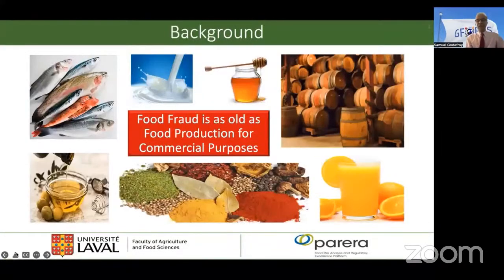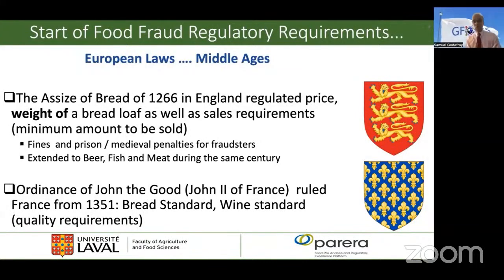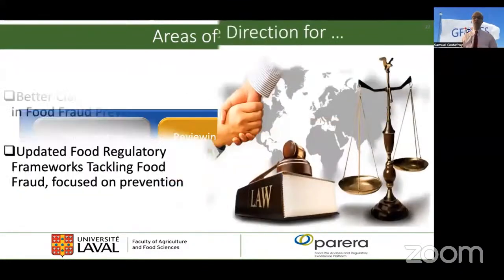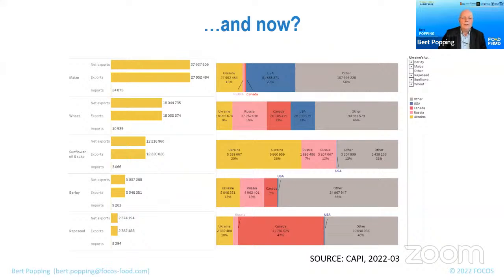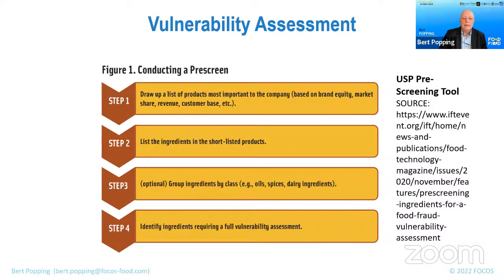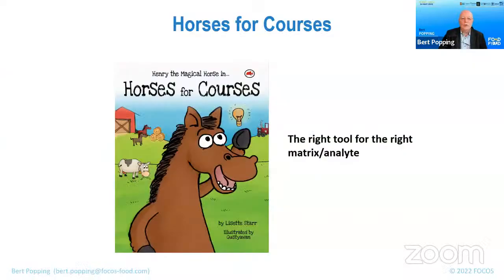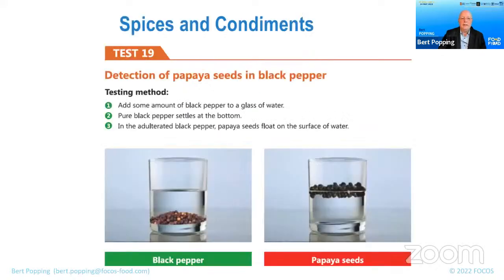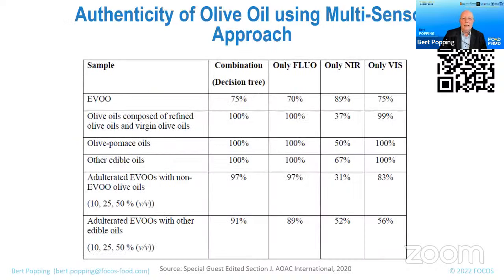Food Fraud: State of the Art and Key Challenges